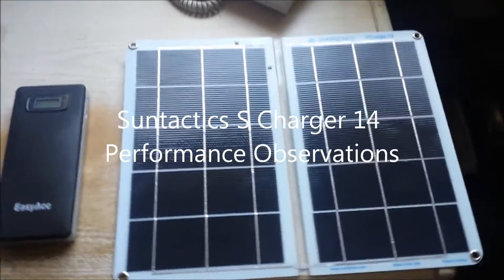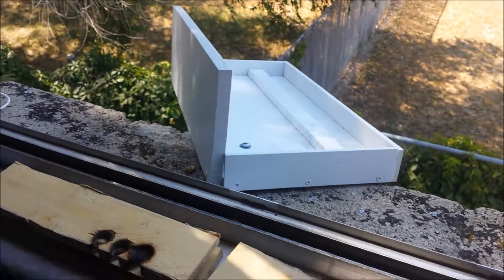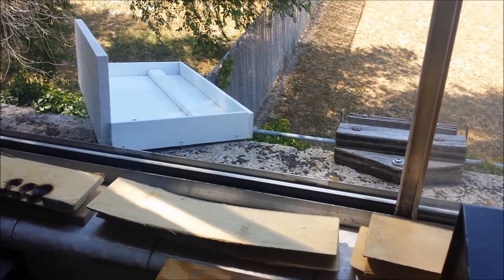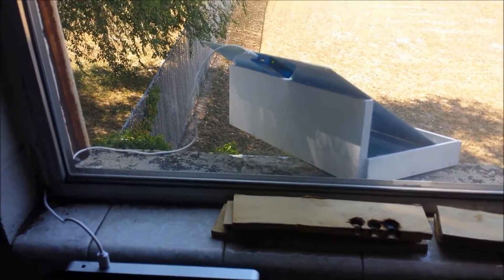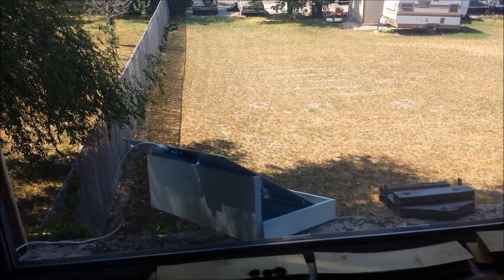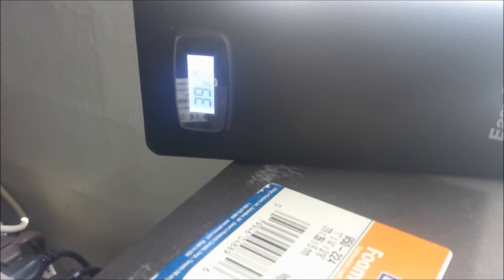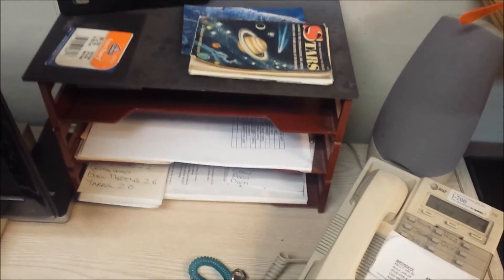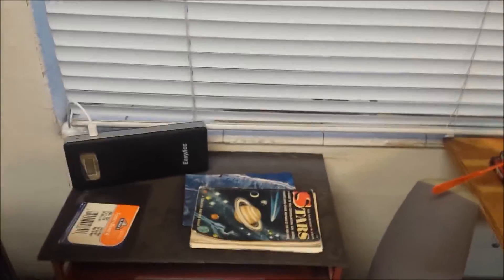Suntactics S Charger 14 Performance Observations Coupled With A USB Battery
Monitoring the charging progress of the Suntactics S Charger 14 coupled with an EasyAcc 20,000 MAH USB battery.